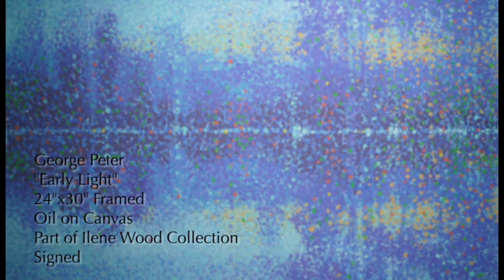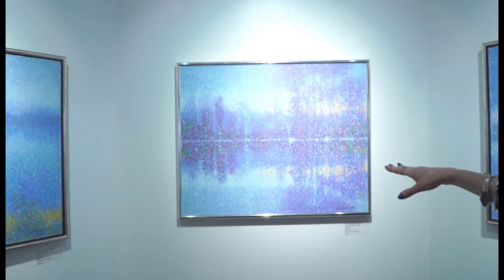Ilene Wood Fine Art Collection: George Peter Paintings at Santa Bannon Fine Art Gallery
Art Collector, Ilene Wood discusses the paintings of George Peter (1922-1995). Part of her collection is now available for purchase at Santa Bannon Fine Art Gallery, in the Lehigh Valley, Pennsylvania.